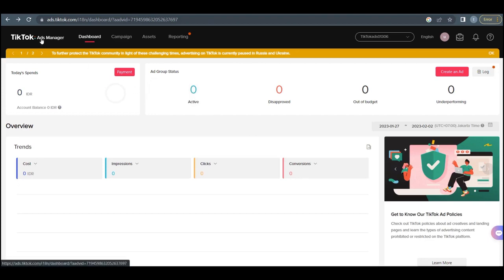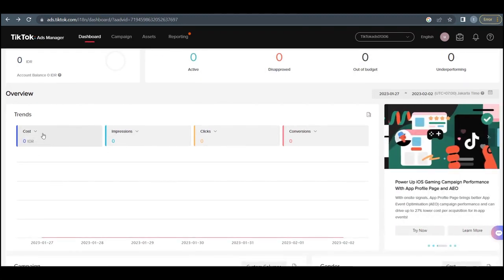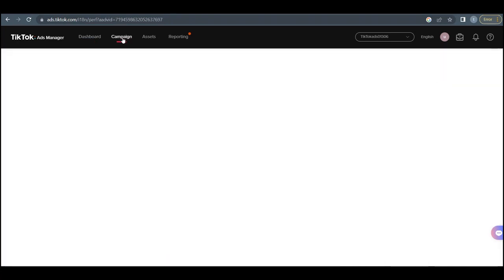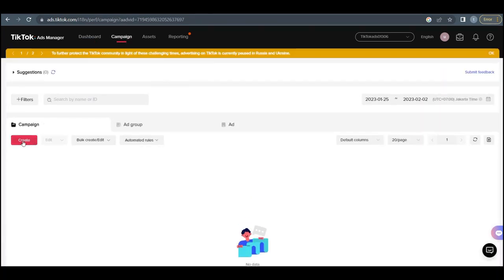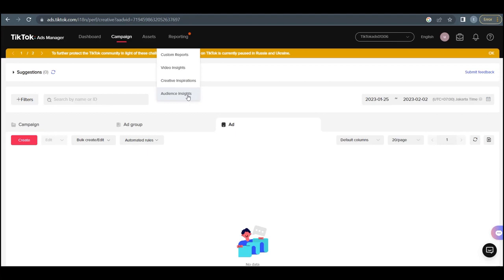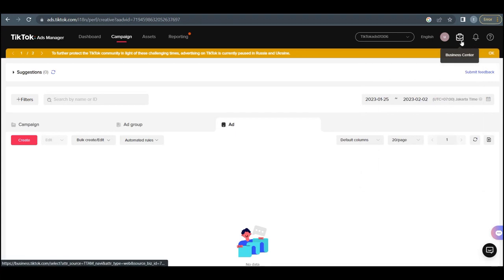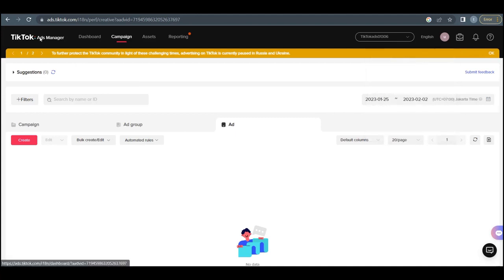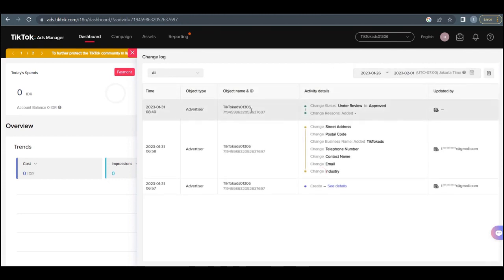TikTok Ad Training Kit OTO - 1 to 5 OTOs links Below - TikTok Ad Training Kit Bonuses